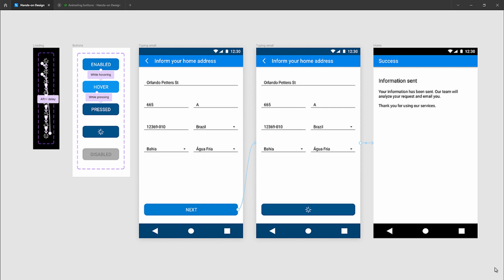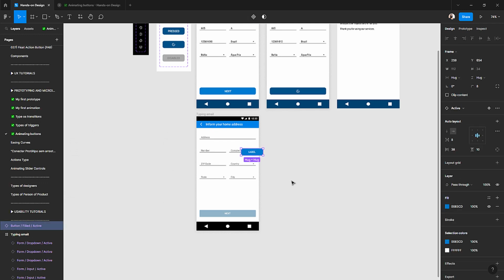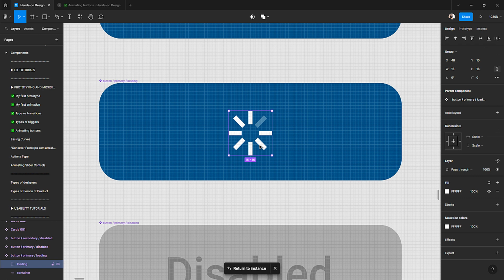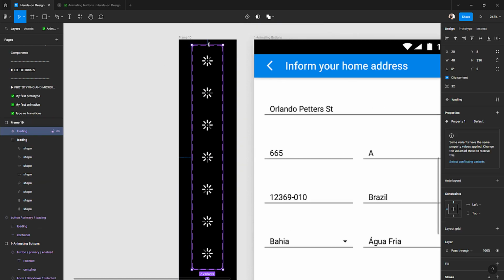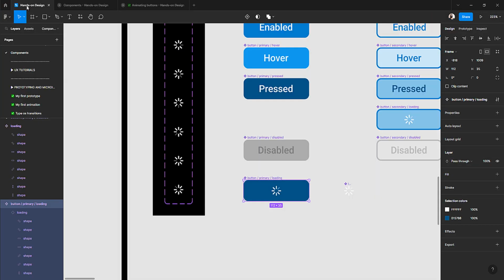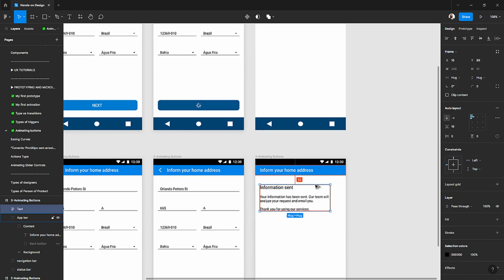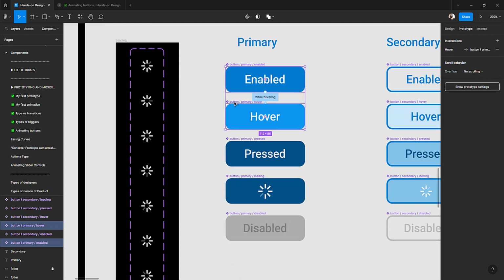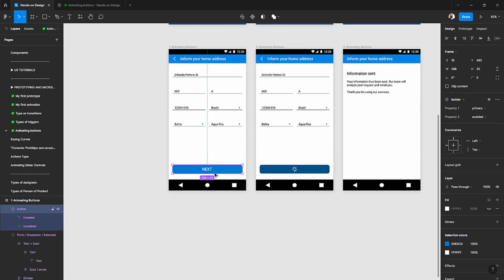How To Animate Buttons in Figma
Difficulty Level: ★★★★☆

Hi folks,

In this tutorial, we are going to learn to animate buttons.

But that, I mean that we're going to study how to create a spinner animation and insert it inside of a button.

We also will have a look to hover states. So, when the user moves his/her mouse over the button, it changes the state.

Finally, we'll see the trigger "after delay" to simulate that the system processed the information and took the user to the next page.

Cheers!